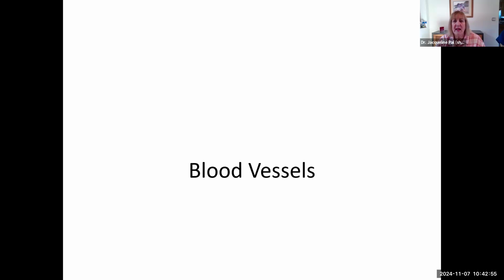hbio16b blood vessels 17.5 min